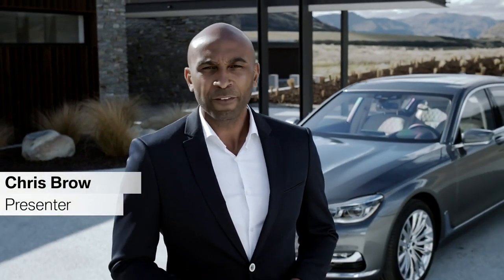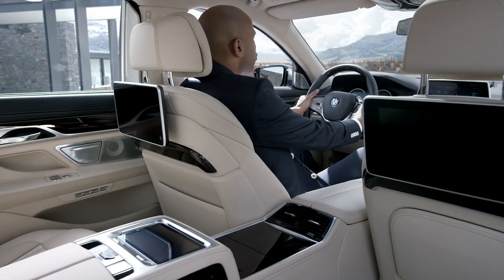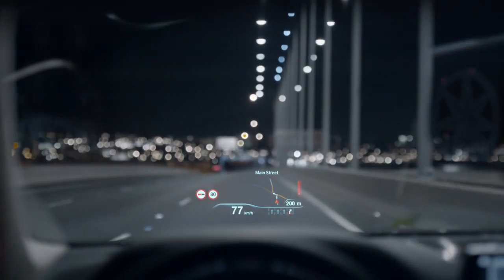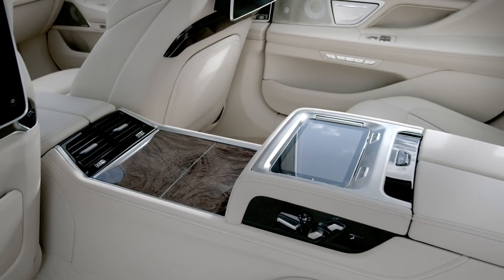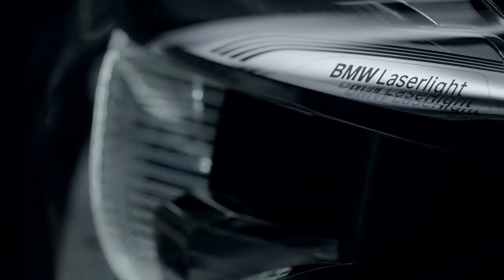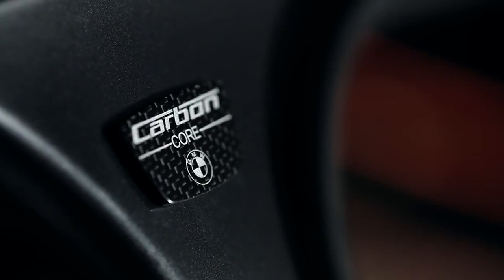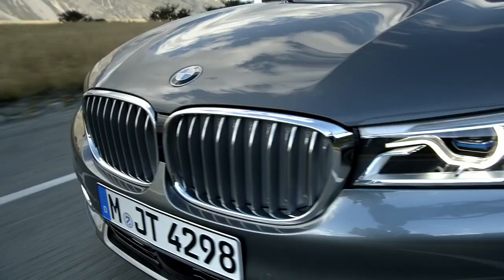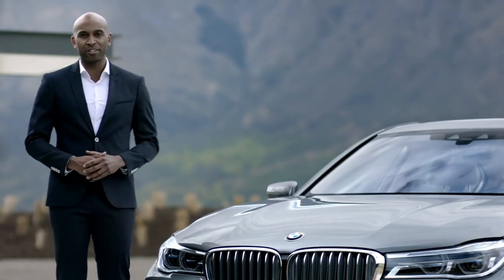BMW 7 Serie (G11-G12) | Alles over de BMW 7 Serie (BMW.nl)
Ontdek de BMW 7 Serie.

De BMW Group kent een lange traditie in het vormgeven van de automobiele toekomst. Wij geloven dat de toekomst het beste te voorspellen is als we deze zelf creëren. Met de BMW 7 Serie creëren wij vandaag al de luxe van morgen. Met baanbrekende innovaties, maatgevend comfort, eigentijds design en een dynamiek die niet alleen indrukwekkend, maar ook uiterst efficiënt is.

Dynamische proporties, scherpe lijnen en krachtig gevormde oppervlakken: de BMW 7 Serie toont het voor BMW kenmerkende design in zijn meest elegante vorm. De dynamisch voorwaarts gerichte voorzijde, het gestrekte silhouet of de krachtige achterzijde: de BMW 7 Serie heeft vanuit ieder perspectief een natuurlijke en zelfbewuste uitstraling.

En opnieuw vestigen functies zoals BMW Gesture Control, BMW Laserlight of Remote Controlled Parking maatstaven als baanbrekende innovaties in de BMW 7 Serie. Daarnaast is met BMW Touch Command voor het eerst een tablet in een BMW geïntegreerd waarmee u comfortabel tal van comfort- en entertainmentfuncties kunt bedienen.

De BMW 7 Serie breidt bovendien het voor BMW kenmerkende rijplezier uit met het genot van u laten rijden. Passagiers die plaatsnemen op de luxueuze zitplaatsen achterin genieten van riante ruimte. Terwijl de actieve ondersteltechnologie van de uitrusting Executive Drive Pro in elke rijsituatie een compromisloos comfortabele en dynamische rijbeleving biedt, zorgen de omvang lichtbronnen van de ambianceverlichting en de innovatieve comfort- en entertainmentfuncties voor ontspannen reisgenot van het hoogste niveau.

In elk van de BMW TwinPower Turbo benzine- en dieselmotoren van de BMW 7 Serie komt de toewijding van de BMW EfficientDynamics ingenieurs tot uitdrukking. Deze krachtbronnen zorgen voor adembenemend vermogen en baanbrekende efficiency.

De BMW 7 Serie met de BMW EfficientDynamics technologie eDrive (BMW 740e/Le) verenigt als plug-in hybride het beste van twee werelden. Het resultaat is een aanzienlijk lager brandstofverbruik bij al even lage emissies.